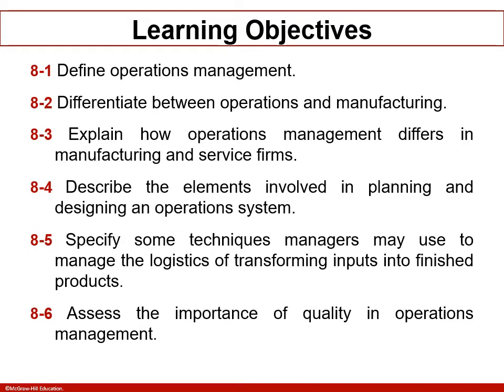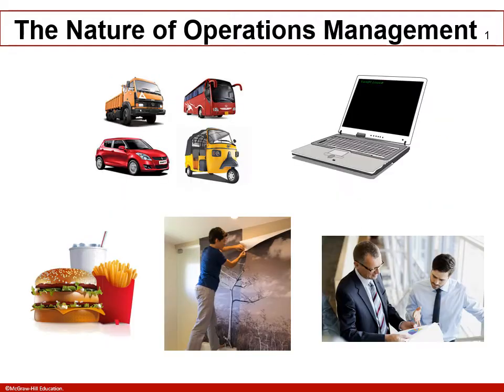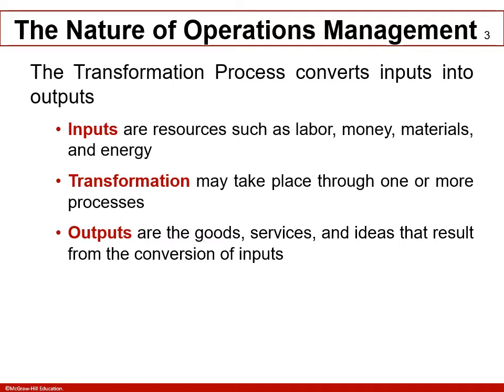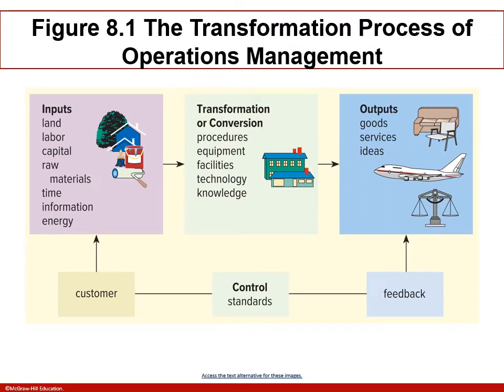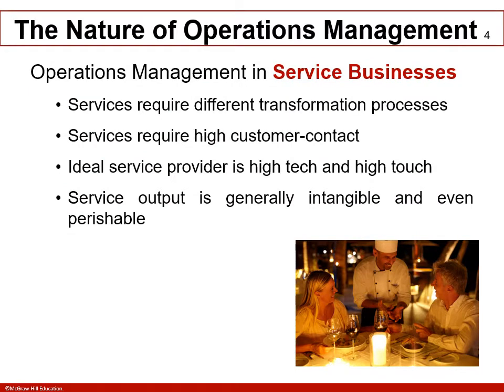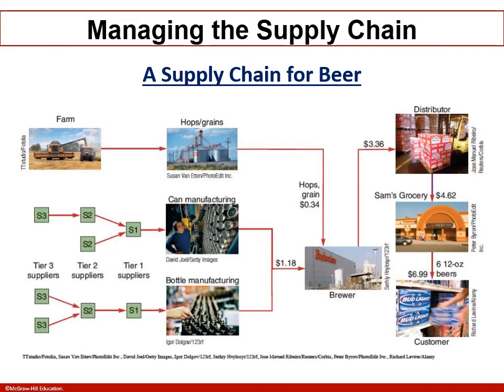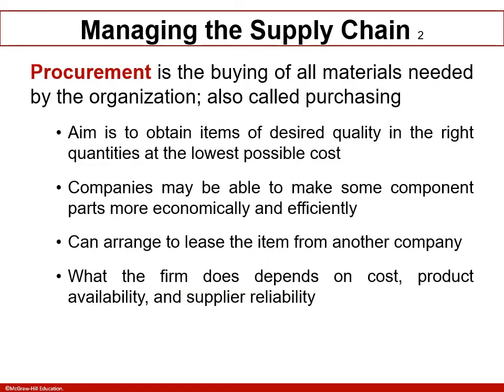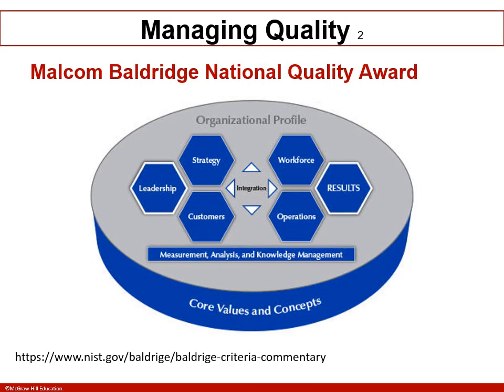Chapter 8 Managing Operations and Supply Chains